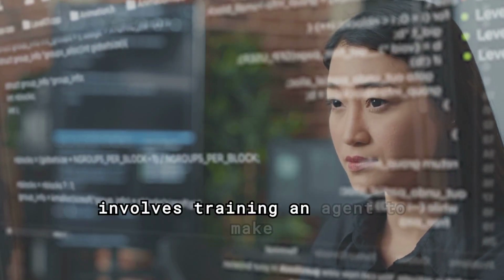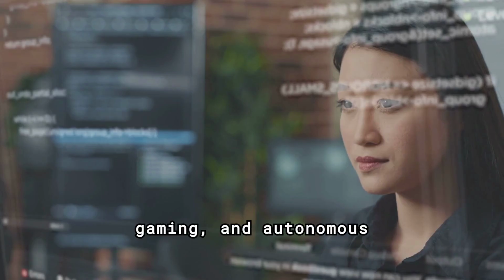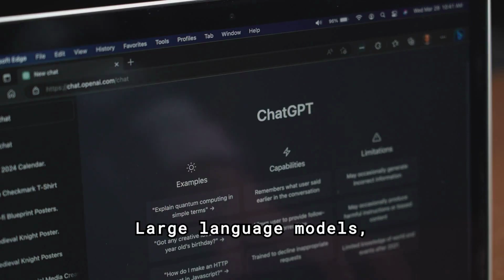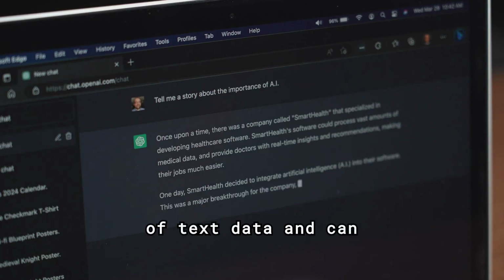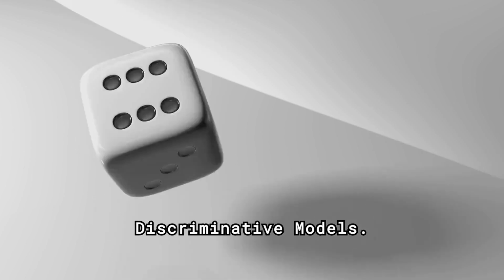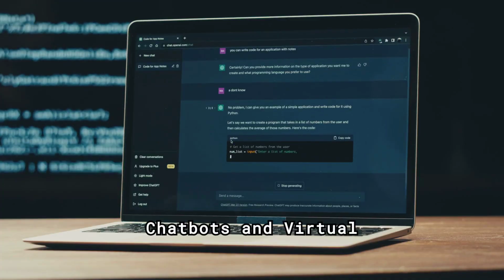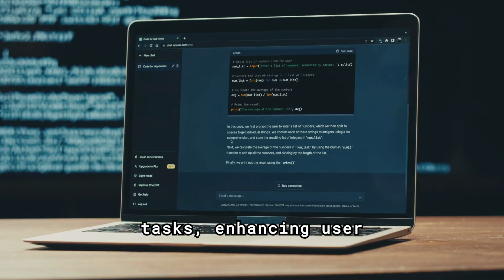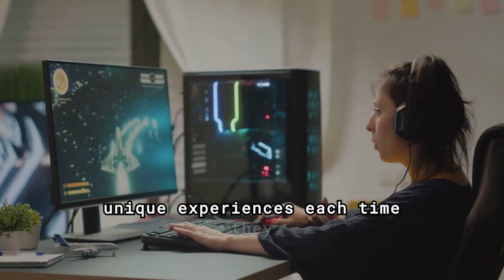Generative Ai (first part)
Discover the fundamentals of generative AI in this introductory video. Learn how AI creates text, images, and more through advanced algorithms like GANs and transformers. Explore real-world applications, understand the technology behind generative AI, and prepare for a deeper dive into its ethical challenges and practical uses.